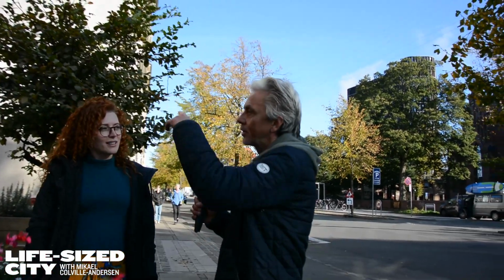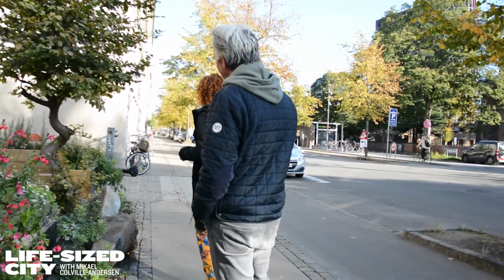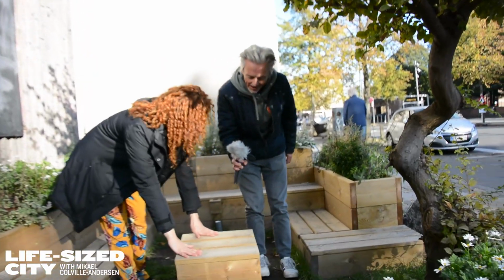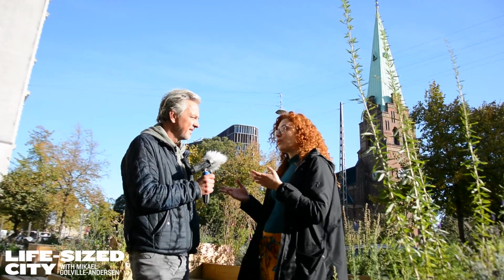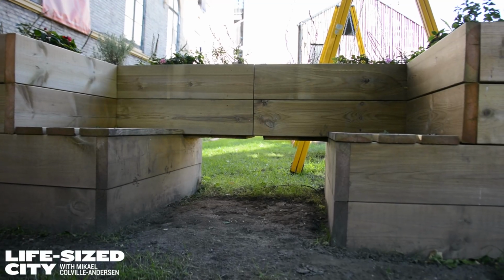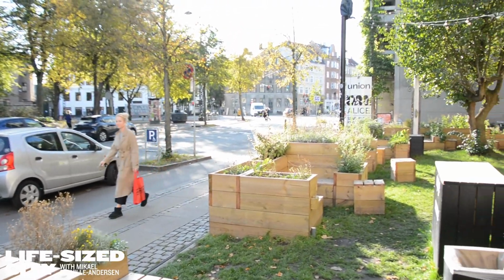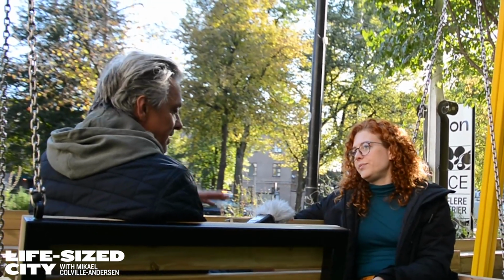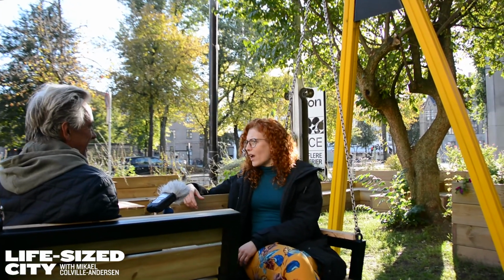Designing Temporary Urbanism - A New Reading Garden in Copenhagen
Mikael talks with architect and placemaker, Tina Vilfan, about her new temporary urbanism project - a reading garden in the Nørrebro neighbourhood in Copenhagen.

As Tina says, "We need more temporary solutions because we can learn about public space and human habits so much faster. Right now our society is changing so fast that our public space has to keep up. If you do temporary public spaces you can service the people faster, cheaper, lighter."

If you're in Copenhagen, add locations on the map that you think need temporary urbanism and better public space.